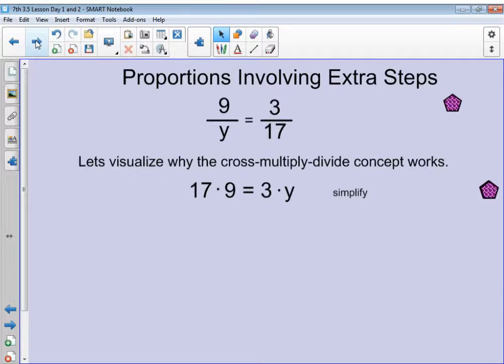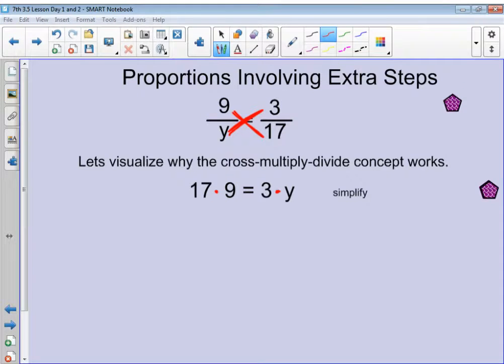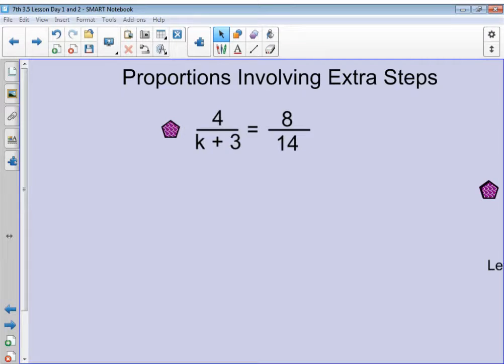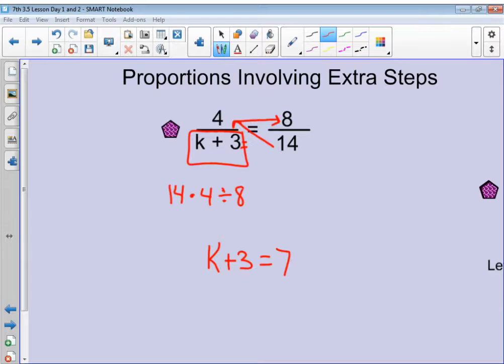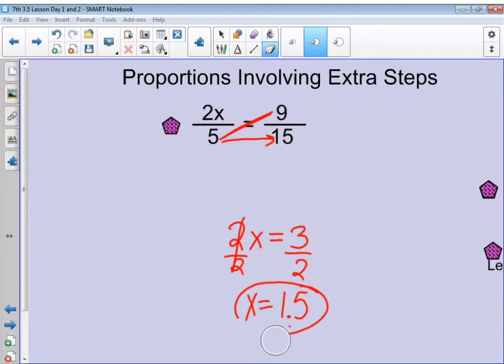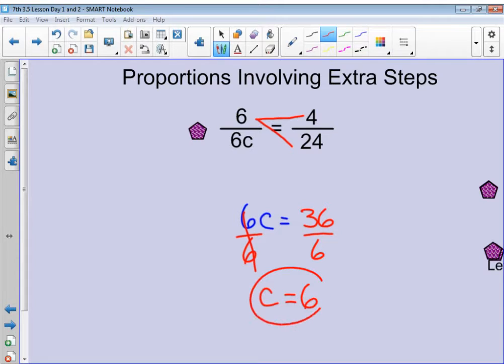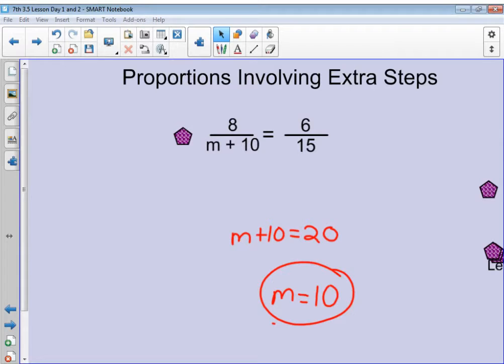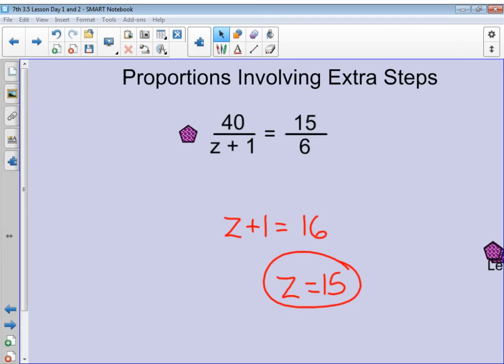7th 5.4 (2) Proportions with Algebra